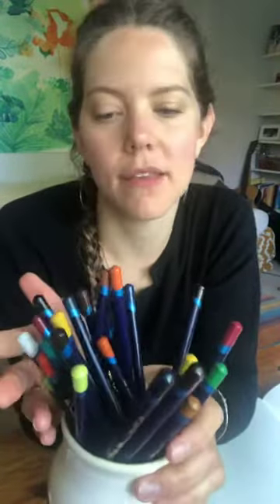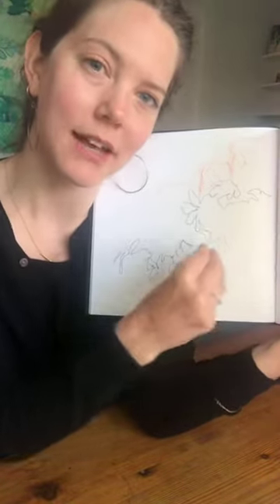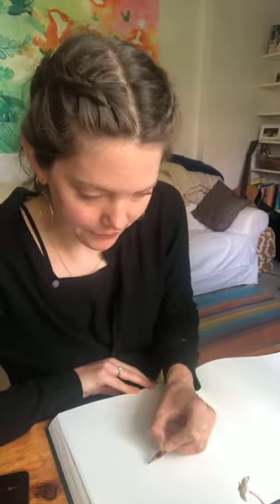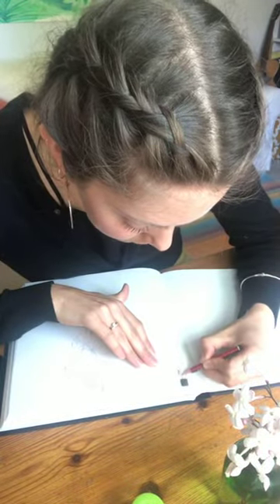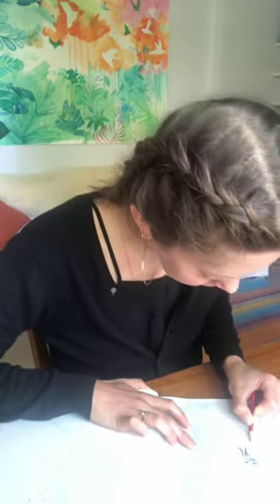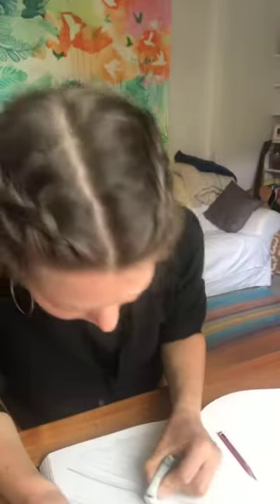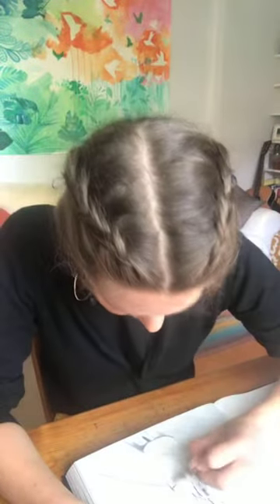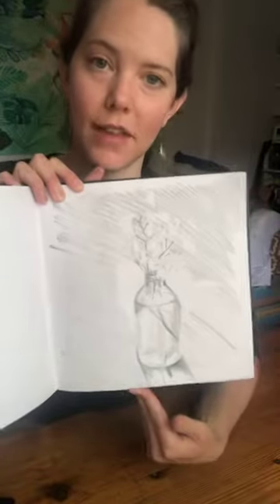Barely Drawing Class || Lesson 1 || Drawing from nature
Materials needed: paper, pencil, sharpener, a plant / bunch of flowers

I love seeing the work that is produced in response to these videos.

Caitlin
@caitlin_ _heslop